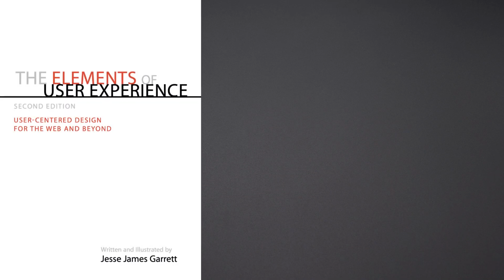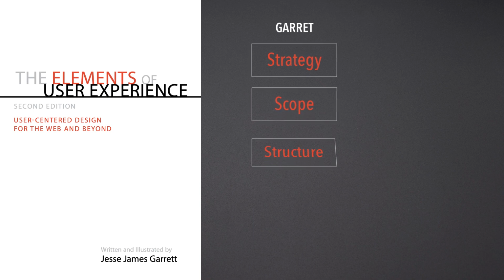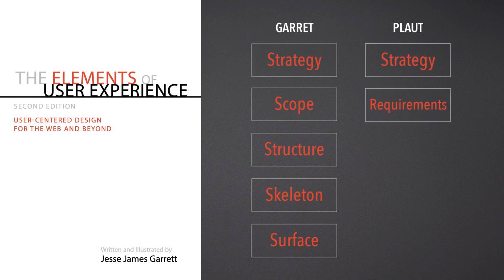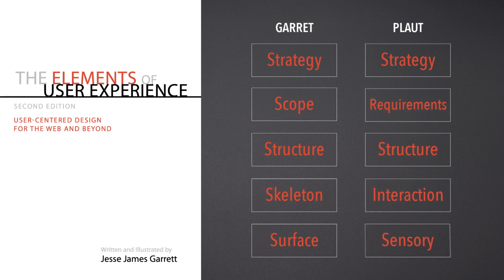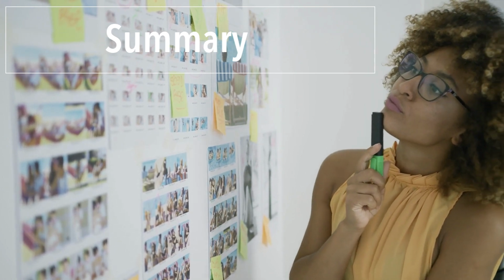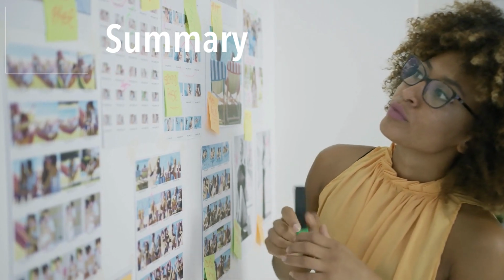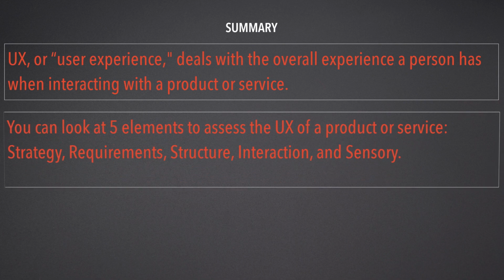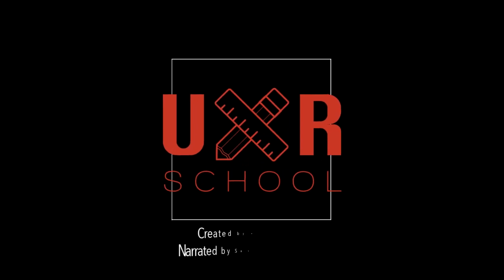Lesson 01 - Introduction to UX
UX Research School is your one-stop shop to learn the fundamentals of UX research.

LESSON 01
Recommended Reading: